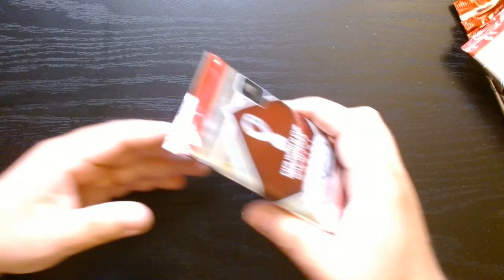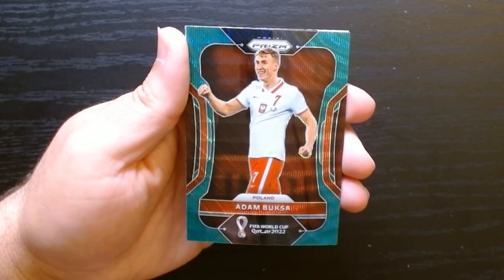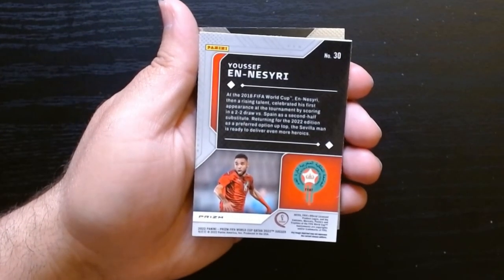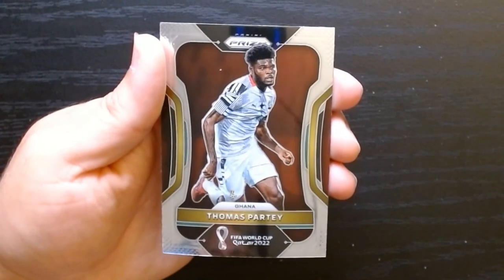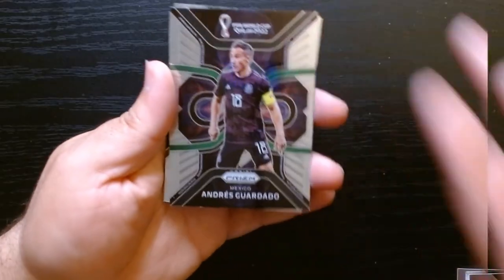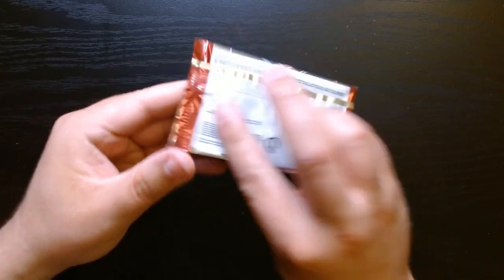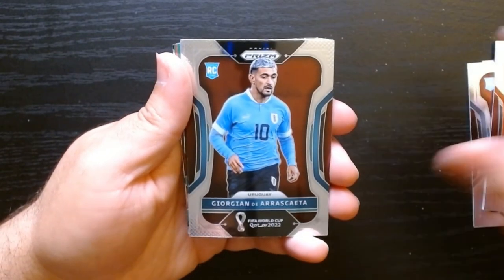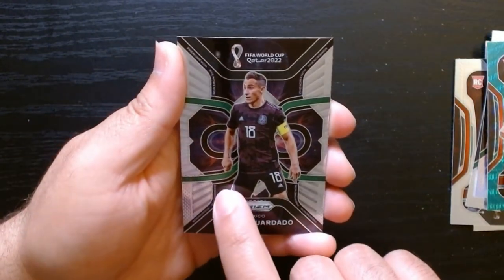World Cup Time!!!! 🏆🏆🏆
This is a product with a lot of potential of pulling some monster cards, if were lucky.

Panini Qatar 2022 World Cup Soccer is beautiful and I ordered a Blaster online to see if we have some luck opening these sports cards.

I'm hoping for a Lionel Messi but any Soccer Superstar will make me happy.